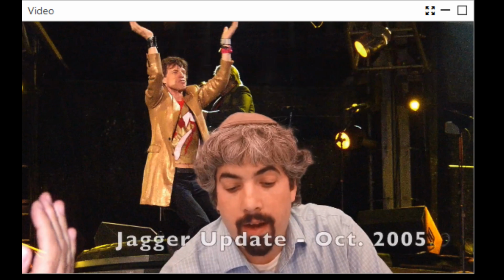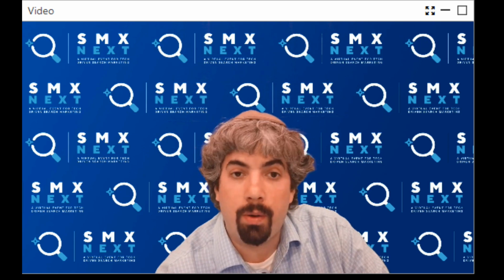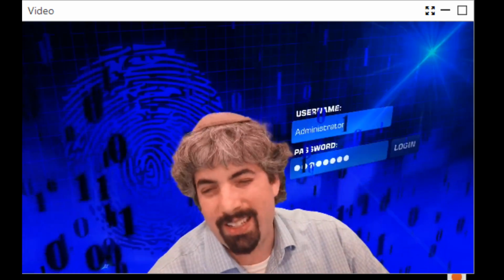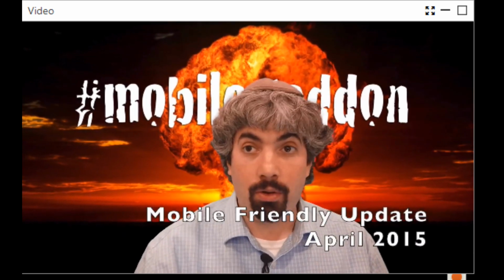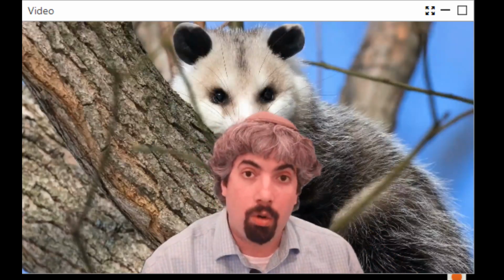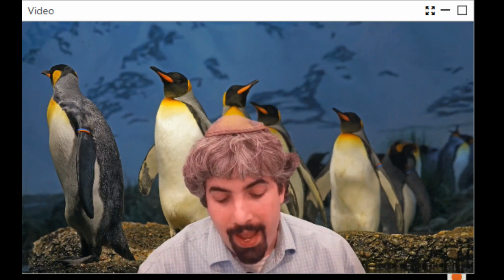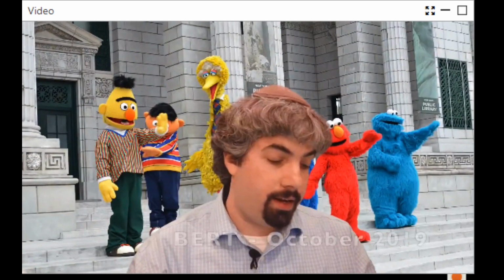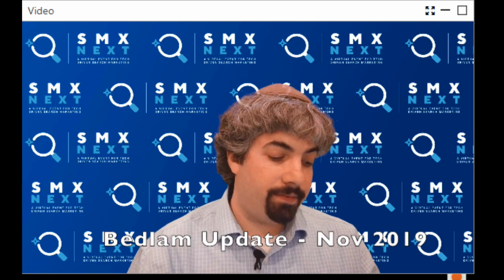Lessons From Past Google Algorithm Updates & Preparing For What's Next | SMX Next 2020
Session Overview
Explore the history of some of the larger Google search ranking algorithm updates... from the very early days of Google through the latest Google Core Updates. Barry Schwartz, SEO editor, Search Engine Land, will explain each algorithm update, what they aimed to accomplish, and how the SEO and publishing industries had to adapt their websites and online strategies.

Through this twenty-year journey of Google’s search ranking updates, Barry will demonstrate how each one took another step towards building quality and authoritative search results. Ultimately, you’ll discover that it’s not about chasing the algorithm, but being one or two steps ahead of these algorithm updates with your website, your content, and your marketing efforts. You’ll walk away from this keynote with the tools, knowledge, and expertise to be ready for the next big Google search algorithm update.

Speakers

Barry Schwartz
SEO Editor, Search Engine Land @rustybrick

Call Toll Free (844)Geek-NYC (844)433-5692
Or visit us in Queens NY:
Geek In NY - Web Design & Online Marketing